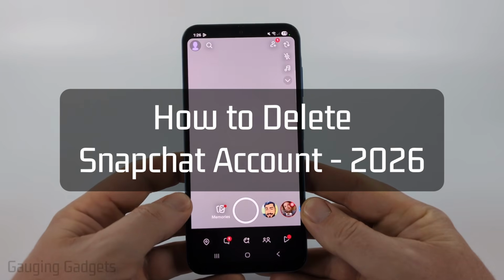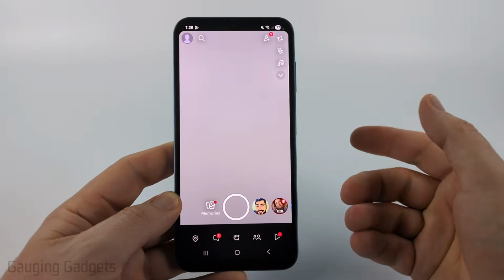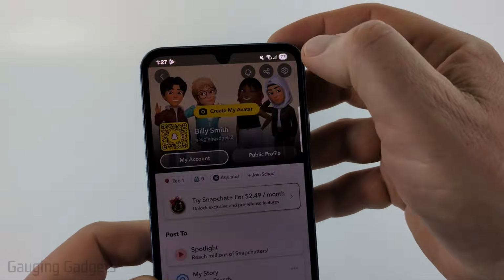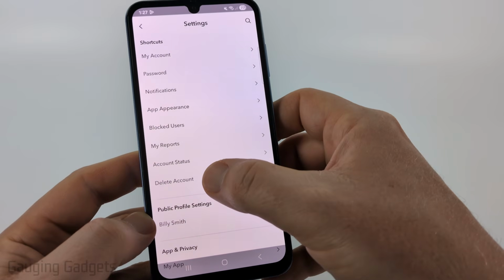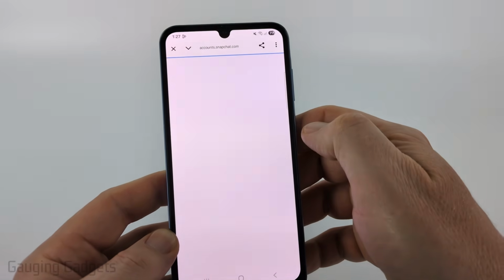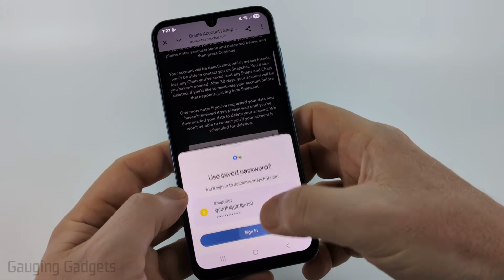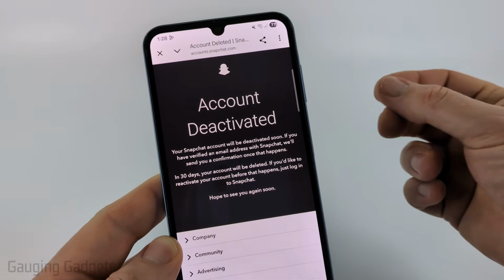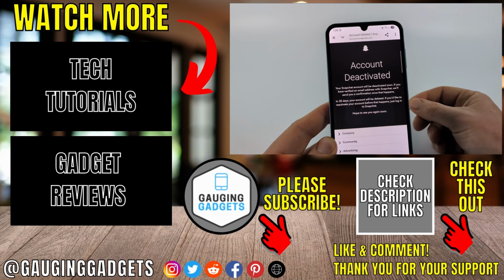How to Delete Snapchat Account - 2026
Want to delete your Snapchat account permanently in 2026? In this tutorial, I'll show you how to delete Snapchat on iPhone and Android, including how to deactivate Snapchat and remove your account completely. This means you'll know exactly how to get rid of Snapchat and erase your data for good.